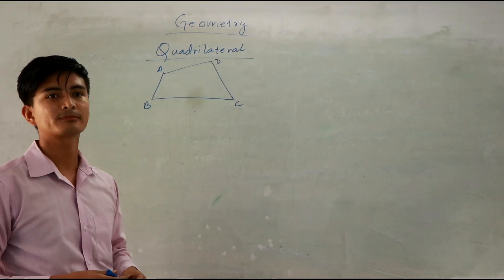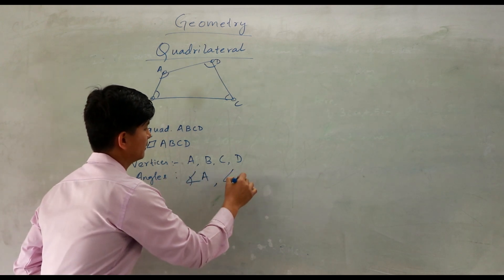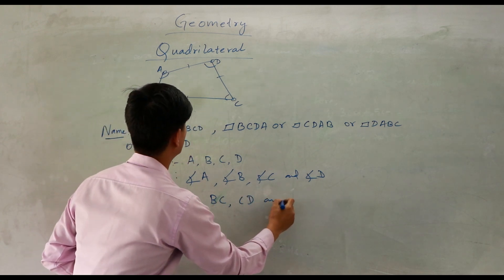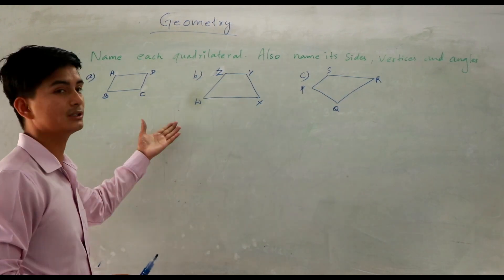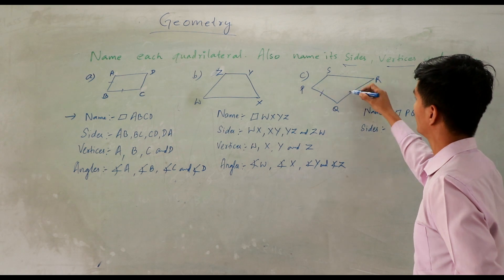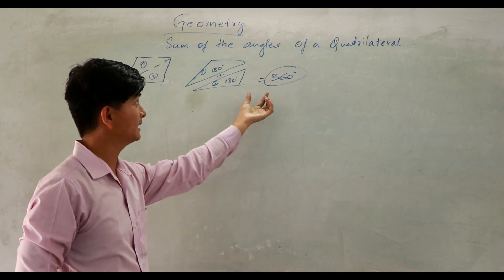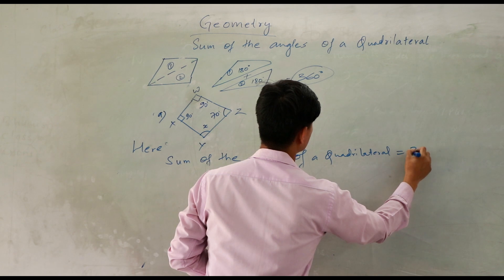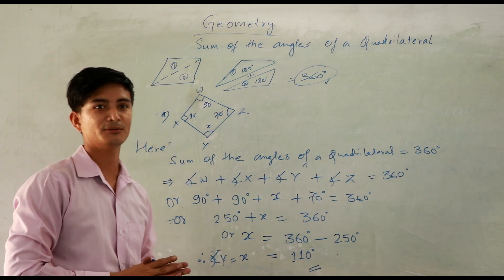Class 5 Math's Part 4 Quadrilateral